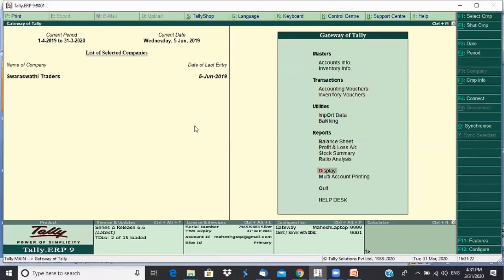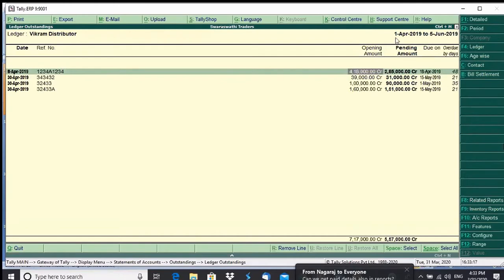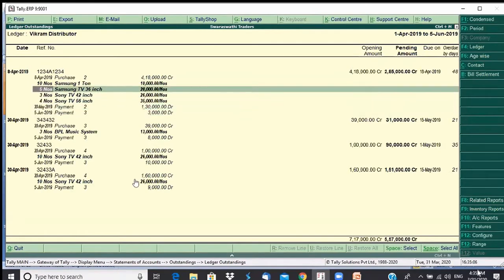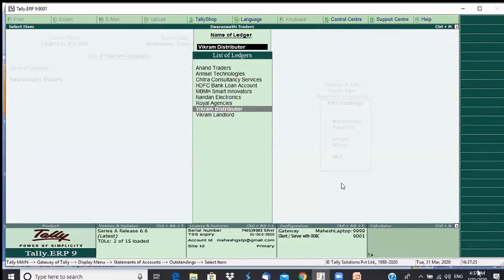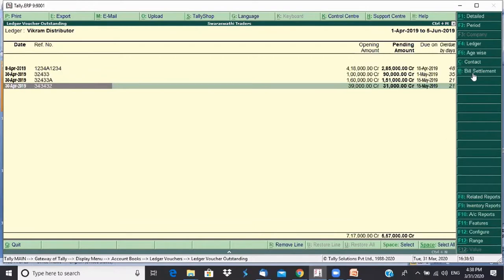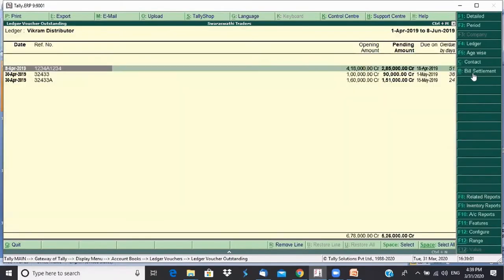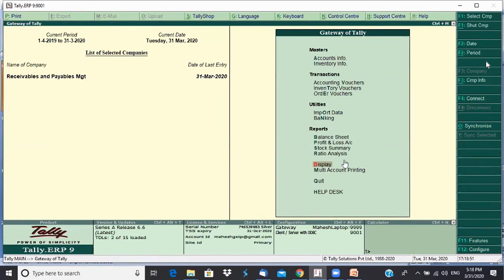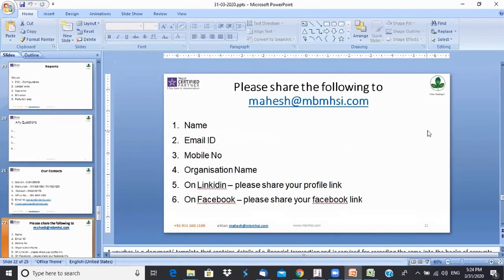Session 04 - Receivables and Payables Management on Tally / Tally.ERP 9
If you are looking to learn Tally / Tally.ERP 9 step-by-step from basics... this is the channel... :)

In this video you learn how to use different bill reference type like Advance, New bill reference, Adjusting Against Bill reference and on Account.
You will also understand how to creategenerate AR and AP reports, Age-wise with within due and overdue bills.
You simply know where is your money is struck and plan how to collect. Similarly whom do you need to pay and this helps you to plan for making payments to your suppliers and service providers